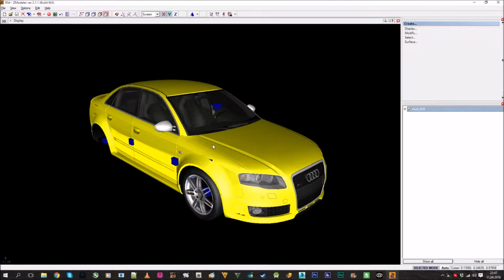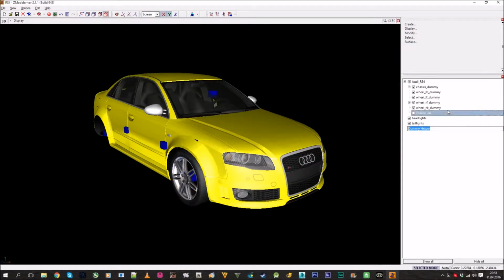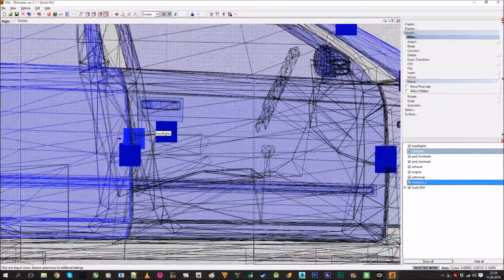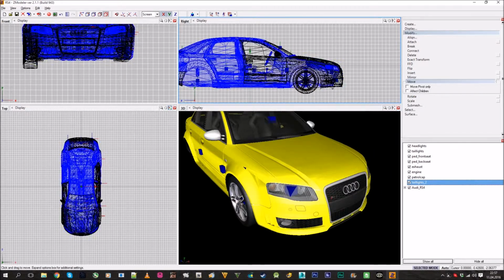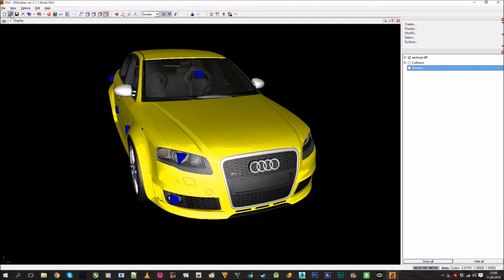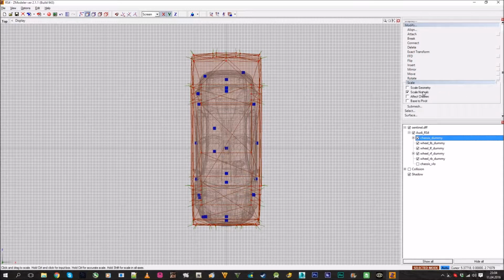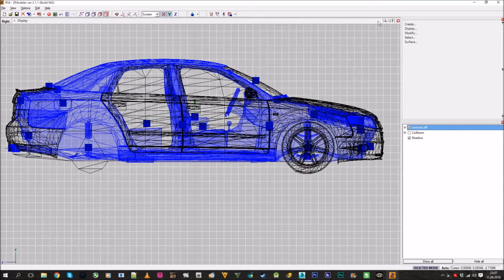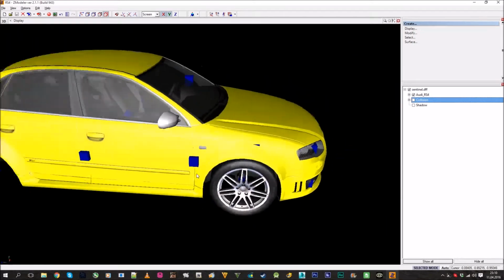Zmodeler2 - Lesson 09, Convert Audi RS4 to GTA SA Part.4 ( HD with voice )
In this lesson, Im finishing up DFF file to be ready to export it to GTA SA.

I really need to apologize about audio quality on this video, dont know why it was flickering so much.